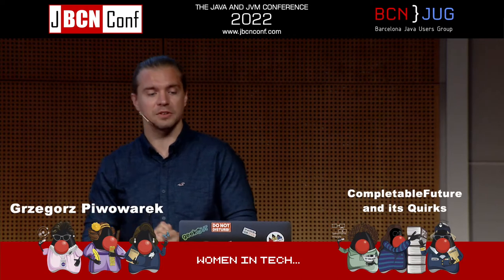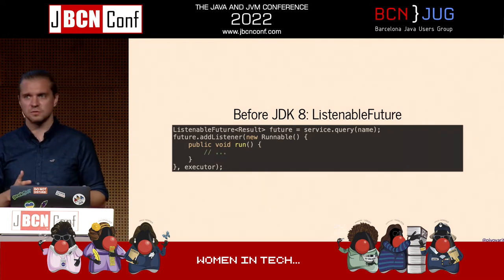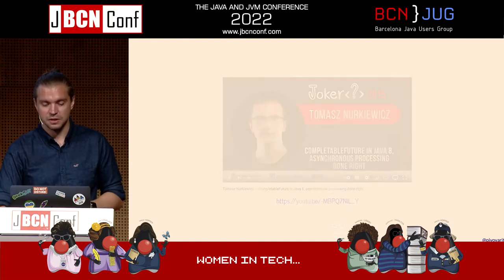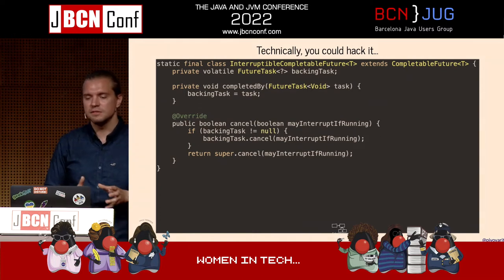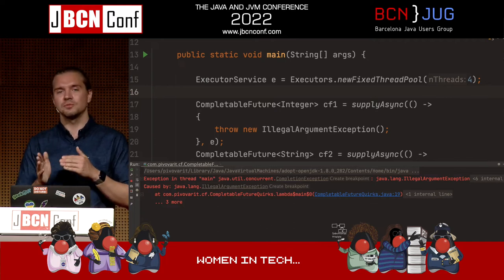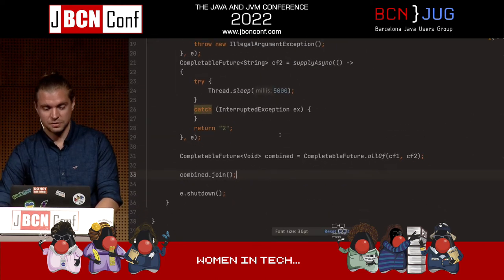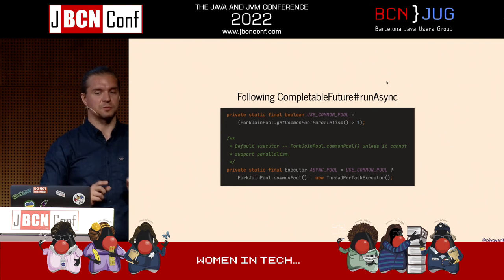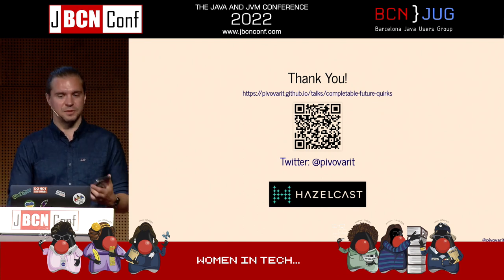CompletableFuture and its Quirks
CompletableFuture revolutionized asynchronous processing in Java. Unfortunately, it’s full of quirks, traps, and surprises… during this live coding session, we’ll have a look at things like thread pools backing task execution, exception propagation, cancellations, and unintuitive methods from the public API.

Speaker
Grzegorz Piwowarek is a lead architect at Hazelcast, trainer, and blogger at 4comprehension.com. He is interested in distributed systems, system performance, and architecture. There are rumors that he exists only at compile time.